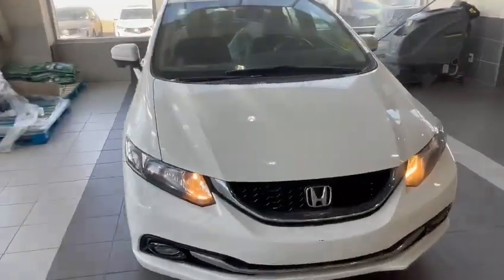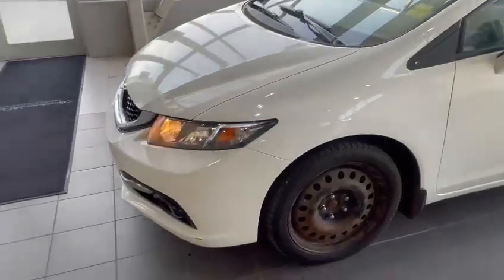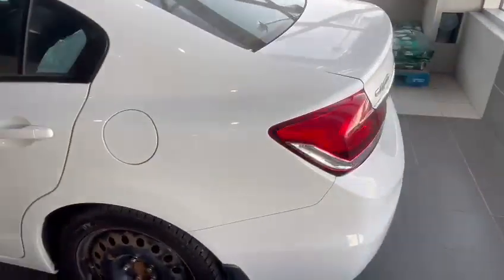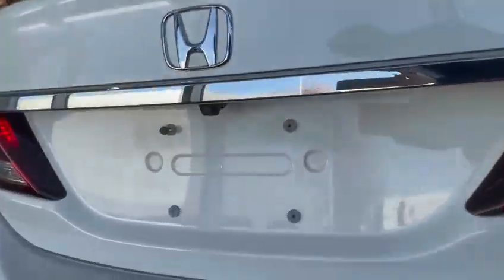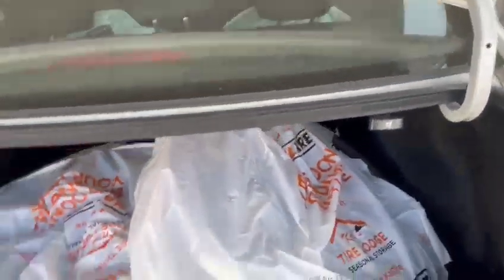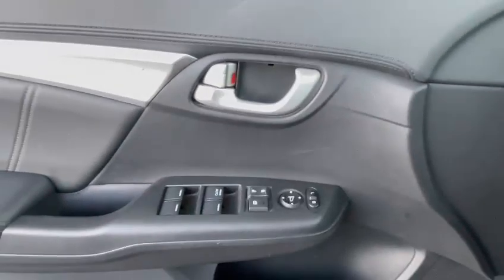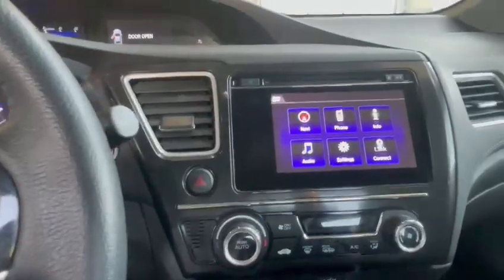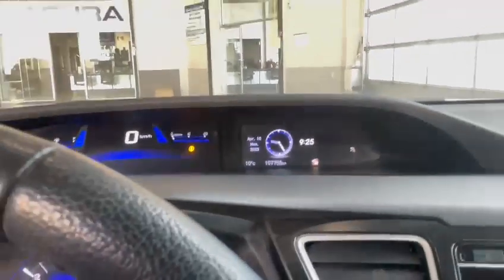2015 Honda Civic || Southview Acura